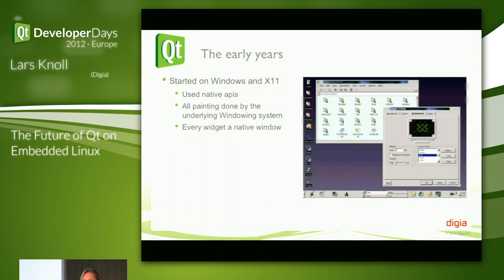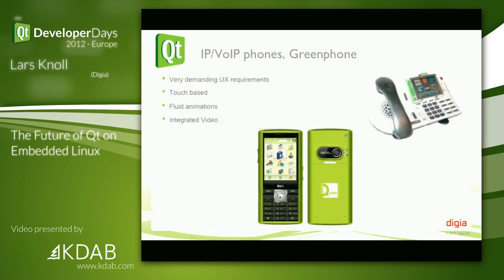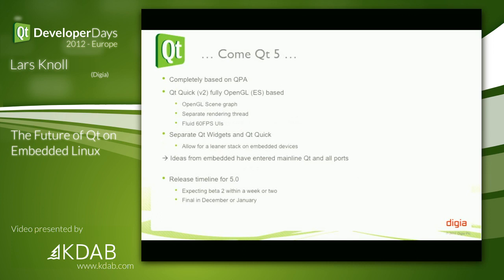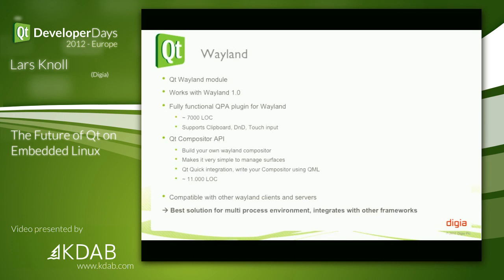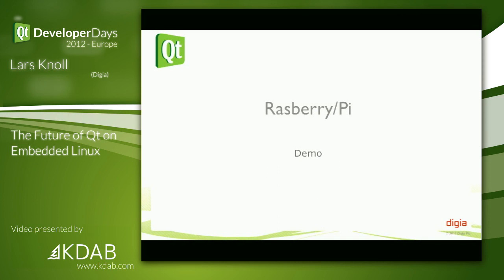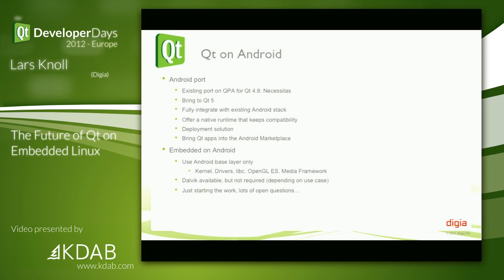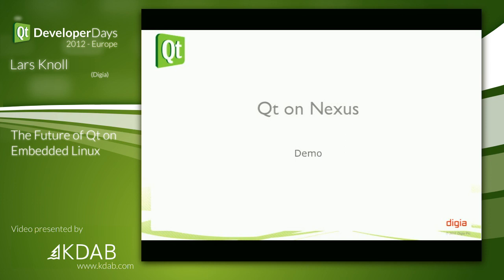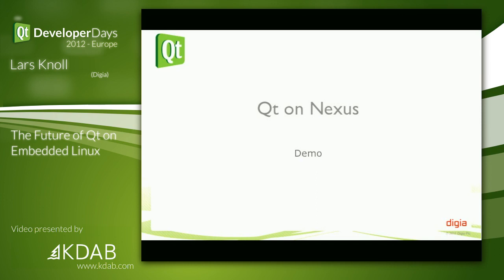QtDD12 - The Future of Qt on Embedded Linux - Lars Knoll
For well over 10 years, Qt has been used in many types of embedded devices, ranging from high-end medical systems, through mobile phones and smartphones, all the way to simple devices like coffee makers. This presentation will show some of the work that has been put in Qt throughout the years to support embedded devices, some of the challenges that the development team faced in order to bring a fully-featured desktop toolkit to resource-limited devices, along with solutions they came up with. The talk will give an overview over the current state of Qt for embedded devices, as well as outline the plans and ideas for the future.